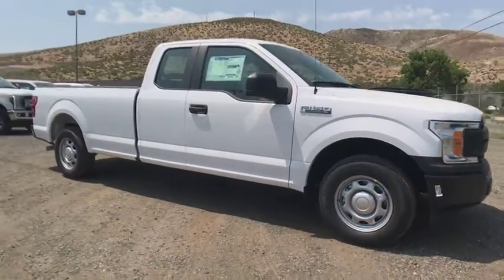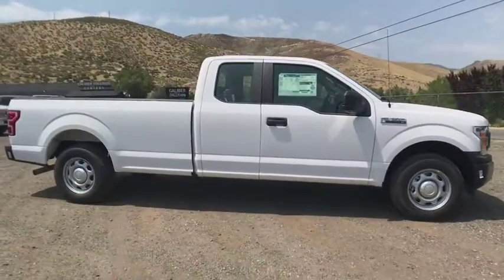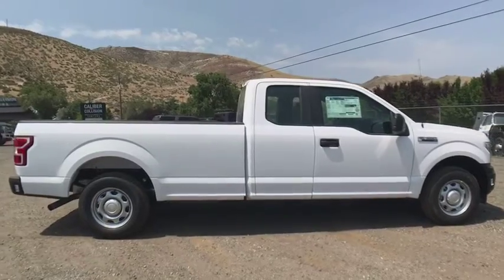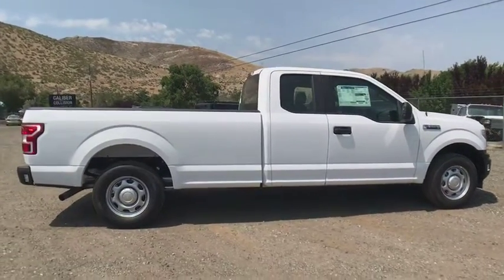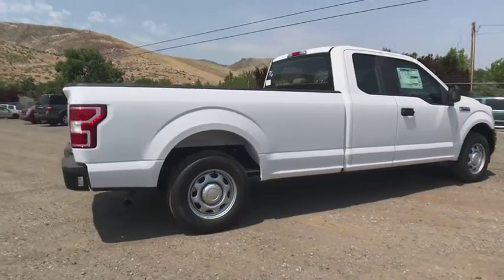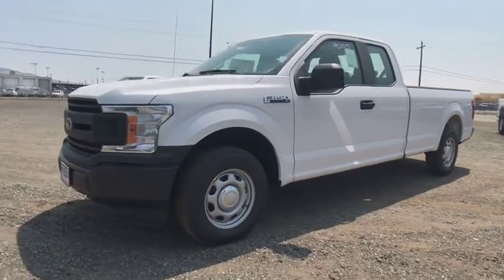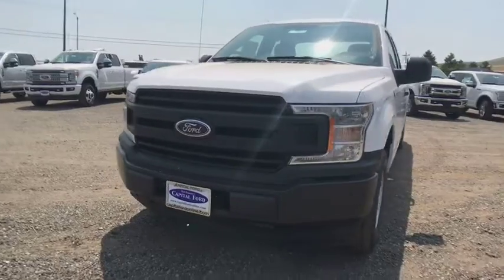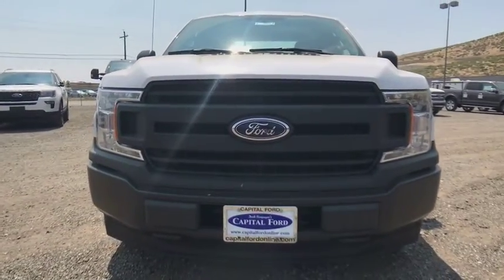2018 Ford F-150 Carson City, Reno, Northern Nevada, Susanville, Sacramento, CA 33897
Oxford White New 2018 Ford F-150 available in Carson City, Nevada at Capital Ford. Servicing the Reno, Northern Nevada, Susanville, Sacramento, CA area.

Capital Ford
3660 S Carson St

The 2018 F-150 body is up to 700 lbs.
ENGINE: 2.7L V6 ECOBOOST  -inc: auto start-stop technology (STD),Rear Wheel Drive,Power Steering,ABS,4-Wheel Disc Brakes,Brake Assist,Tires - Front All-Season,Tires - Rear All-Season,Conventional Spare Tire,Intermittent Wipers,Variable Speed Intermittent Wipers,Daytime Running Lights,Automatic Headlights,AM/FM Stereo,Auxiliary Audio Input,Split Bench Seat,Pass-Through Rear Seat,Rear Bench Seat,Adjustable Steering Wheel,Passenger Vanity Mirror,Engine Immobilizer,Traction Control,Stability Control,Front Side Air Bag,Tire Pressure Monitor,Driver Air Bag,Passenger Air Bag,Passenger Air Bag Sensor,Front Head Air Bag,Rear Head Air Bag,Back-Up Camera